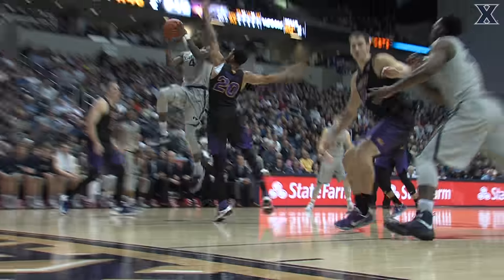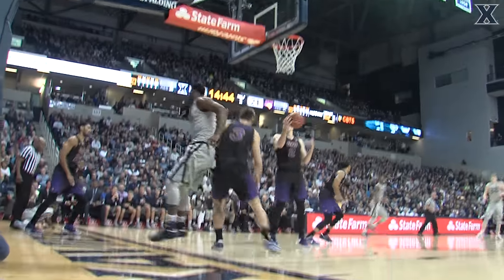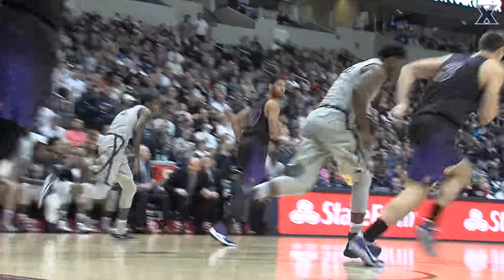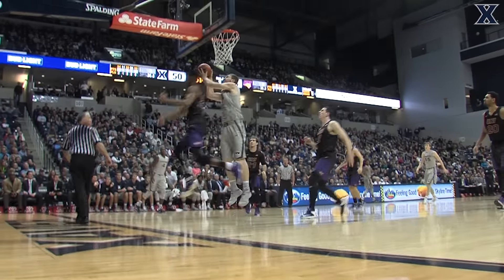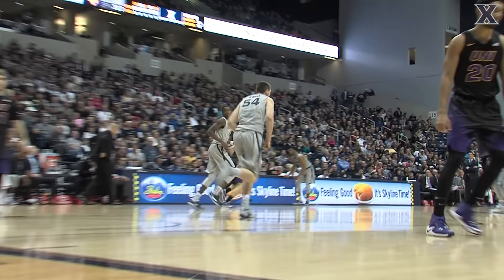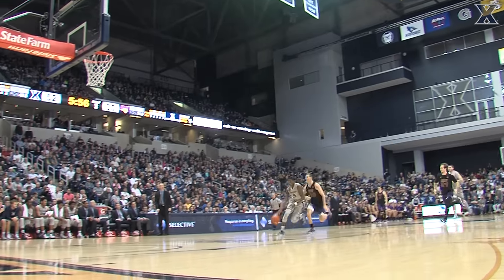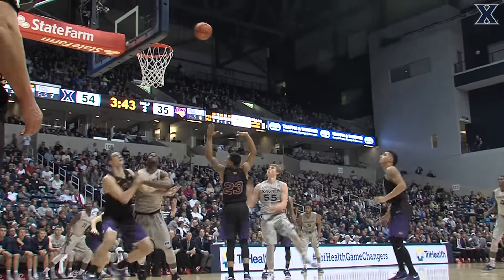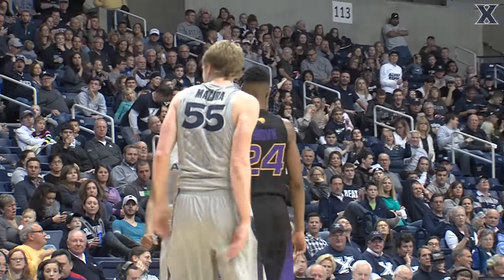HIGHLIGHTS: Xavier 64, UNI 42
Xavier Men's Basketball defeated UNI in non-conference play at Cintas Center on Saturday, November 26.